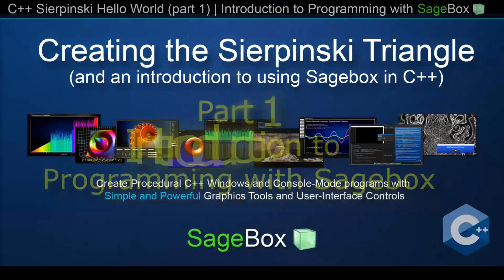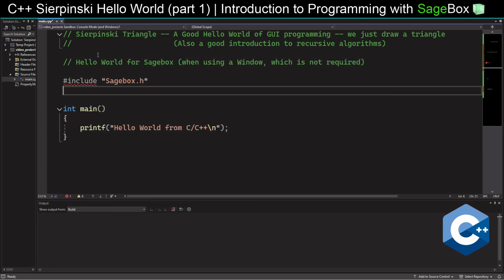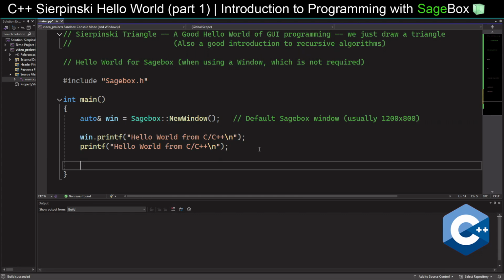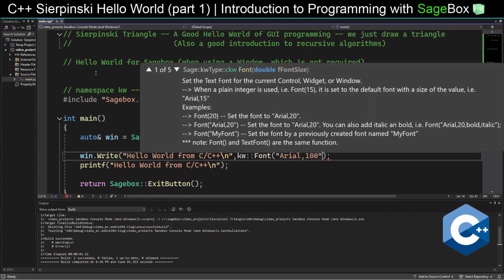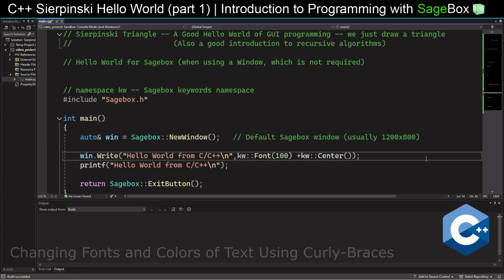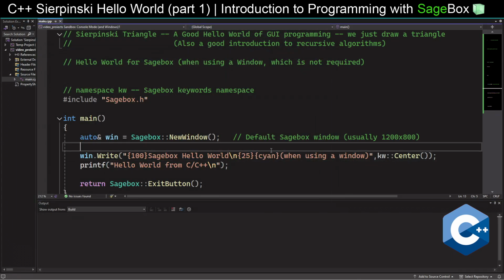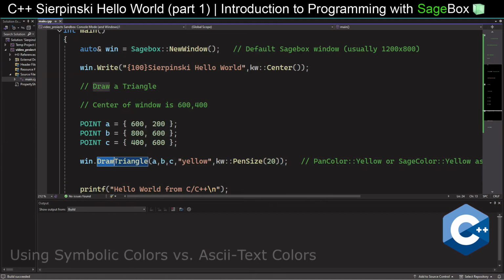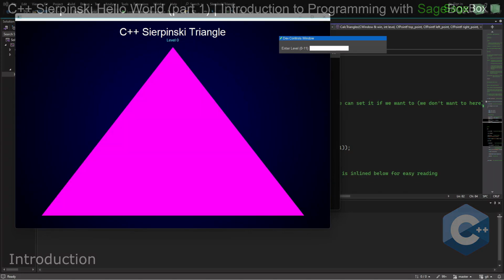C++ Sierpinski Hello World (part 1) | Introduction to Sagebox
This video shows how to start programming with Sagebox in C/C++ by using the creation of  SIerpinski Triangle as a way to show how to use Sagebox in a real-world programming project and context.

Part 1 (This video - 10 lines of code) - Shows how to start a project, create a window, add and control text with keywords, and drawing functions, and generally gives a good orientation on how easy it is start programming with Sagebox in C/C+.+ In Part 1, a C/C++ "Sierpinski Hello World" program is created, and then built upon in Part 2.

Part 2 (Next video - 25 lines of code) adds onto this program, creating an input box, an event loop, and generally making the program aesthetically nicer, as the Seirpinski Triangle program is completed, using about 25 lines of code.

Sagebox supports C++, Python, C#, Visual Basic, and Rust

C#, VB, and Rust are currently in pre-release, prototype form, so this is a great time to add your input!

About Sagebox:

Sagebox is just being released, and offers a comprehensive set of GUI-based console and graphics tools, with a focus on rapid programming and prototyping, with direct, powerful, and easy-to-use functions.

Sagebox offers a diverse array of GUI-based controls, advanced graphics, and powerful console functions.  Sagebox was written for rapid productivity in systems and engineering (where it all started), and rapid prototyping.  As it has grown greatly, Sagebox is also very useful for research, education,  or simply enjoying programming with graphics and GUI tools.

Sagebox has been used in industry for years as a development and rapid-protoyping tool at such companies as Pioneer, Pentair, and ASML (who referred to it's results as "that magic program").